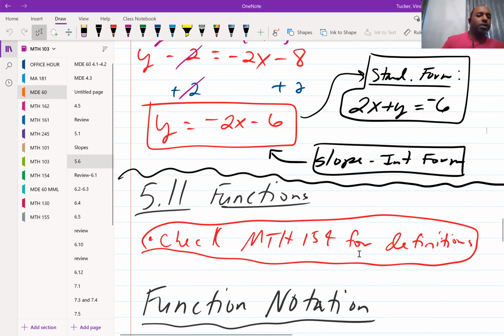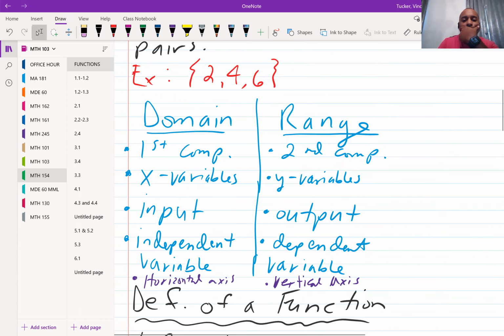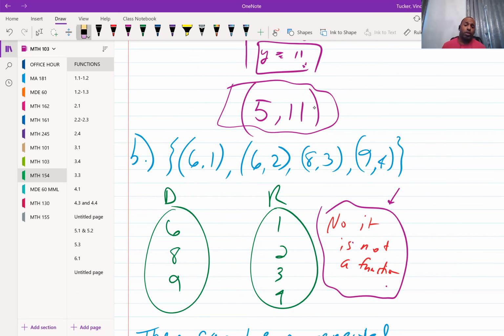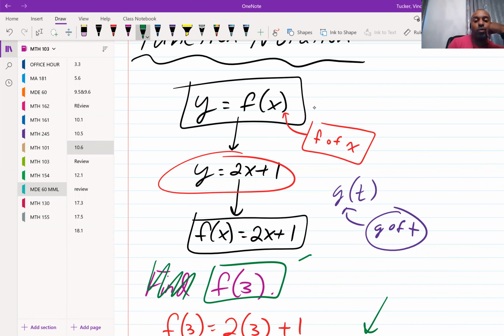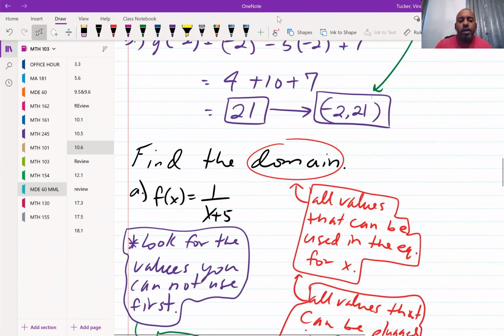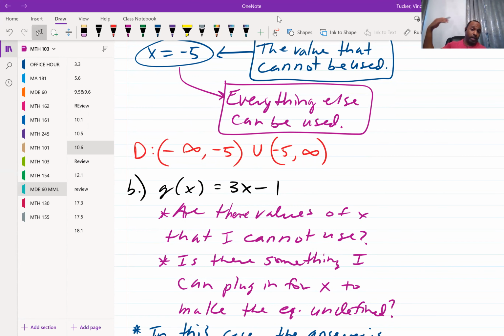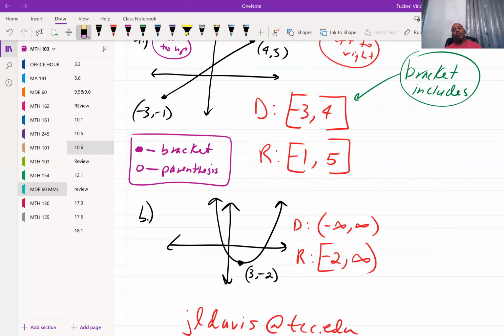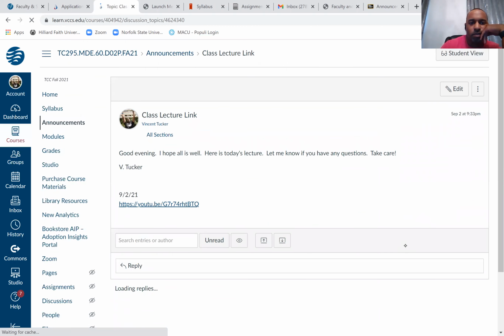Intermediate Algebra ~ 9:30 Class Lecture ~ 9/9/21